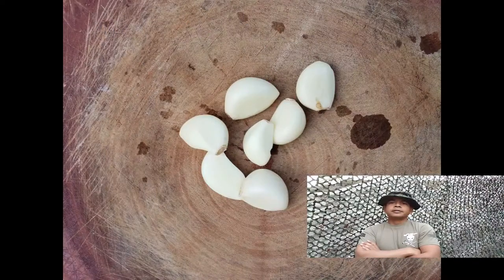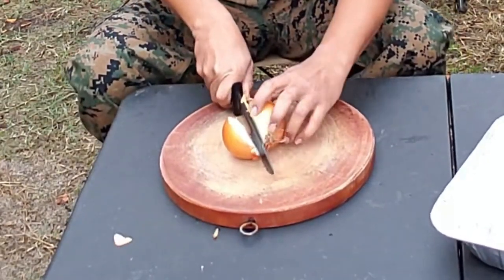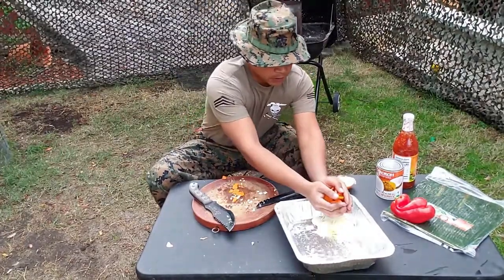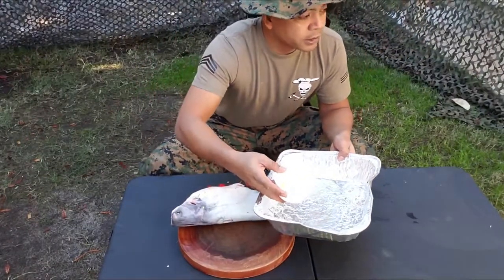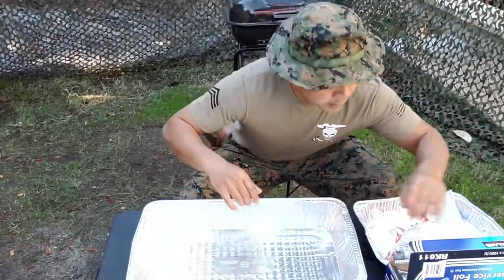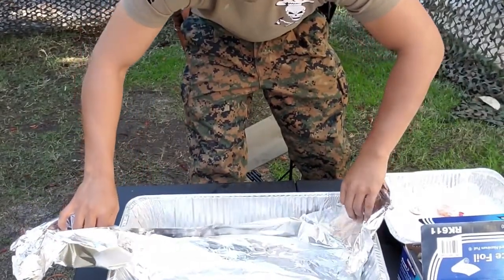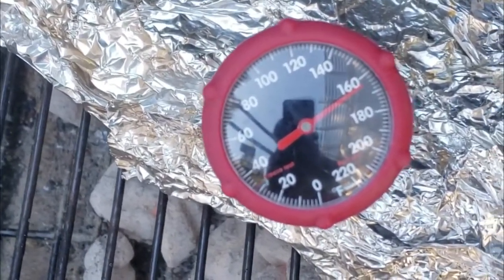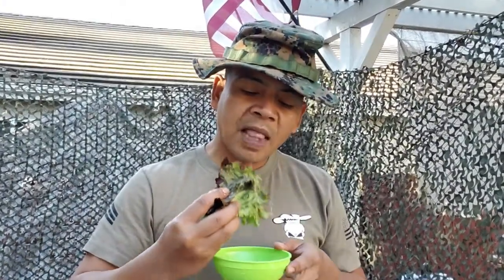Cooking with the Sergeant- BBQ Cat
This Episodes will demonstrate how to BBQ a catfish marinated in coconut milk.